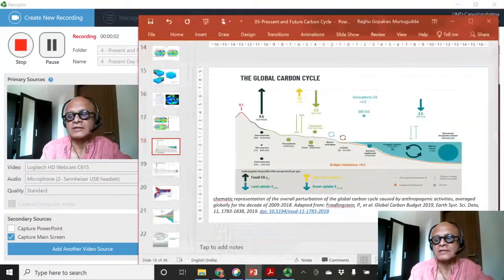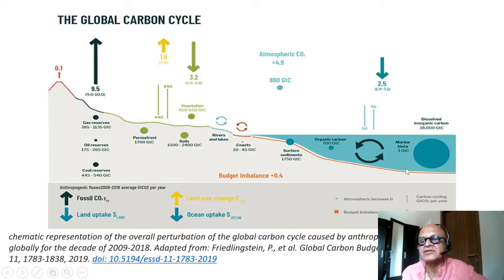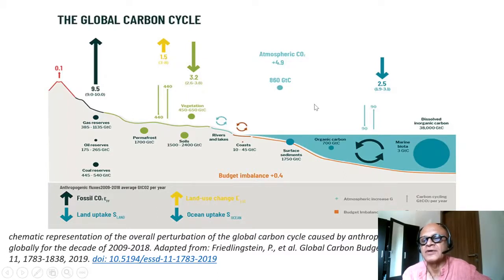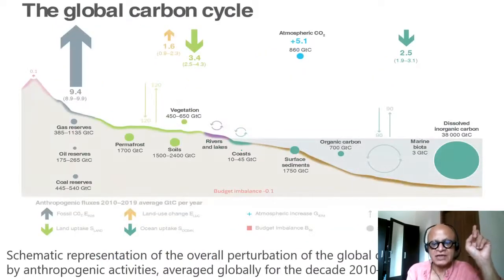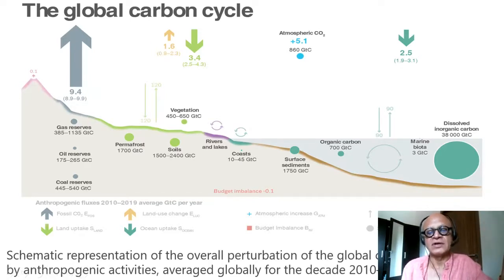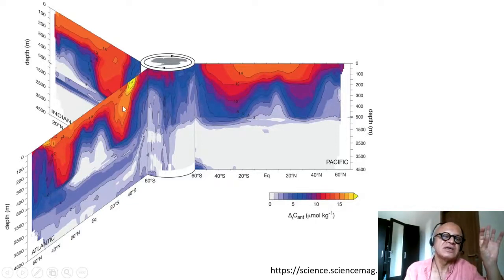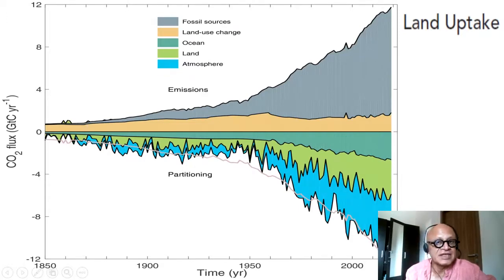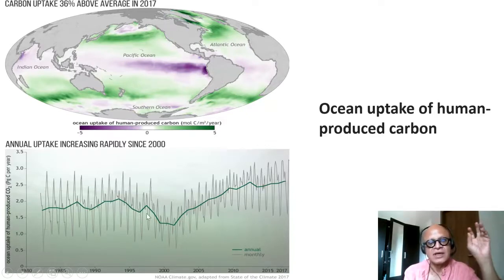4 Present Day Ocean Uptake